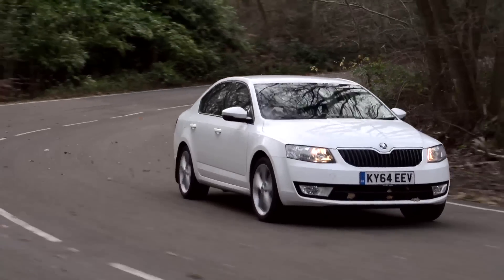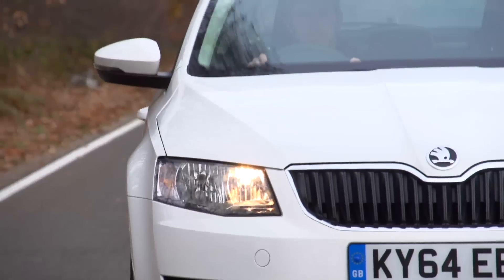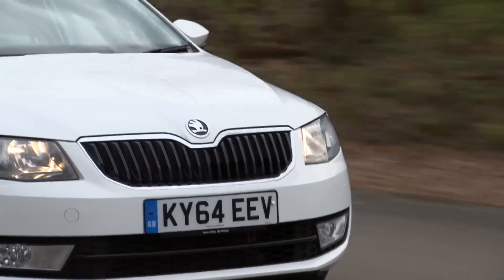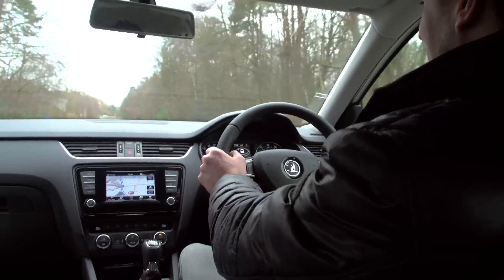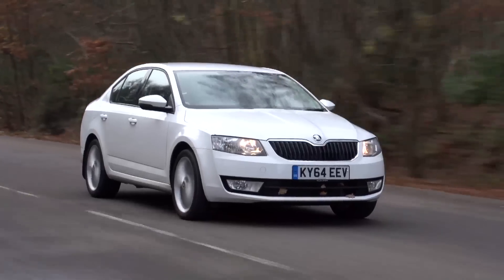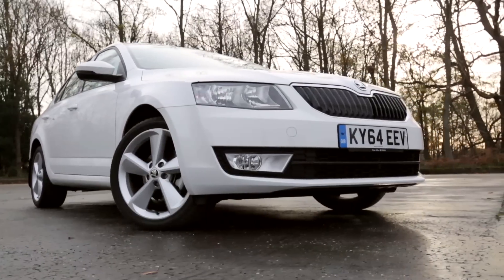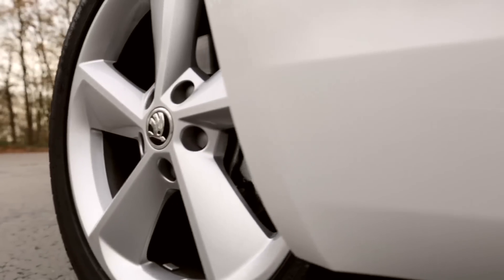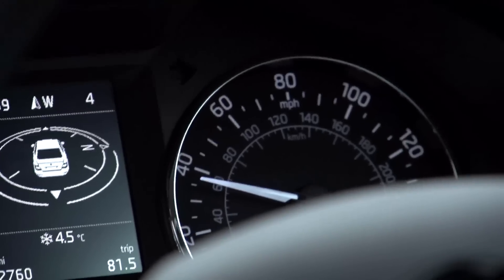Skoda Octavia - What Car? Car of the Year 2015 - Best family car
Discover why the Skoda Octavia won What Car?'s best family car crown in 2015.